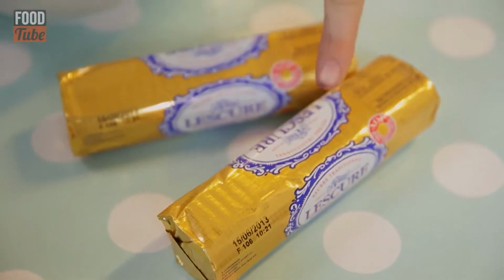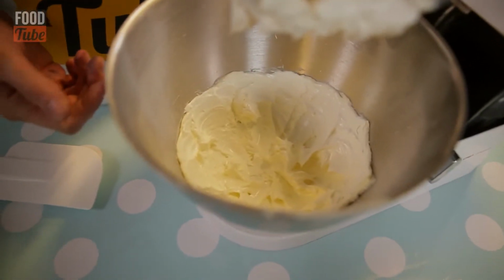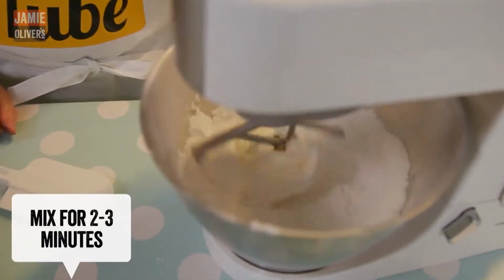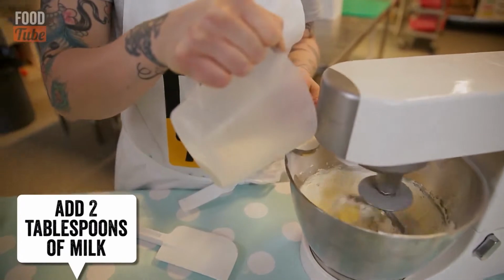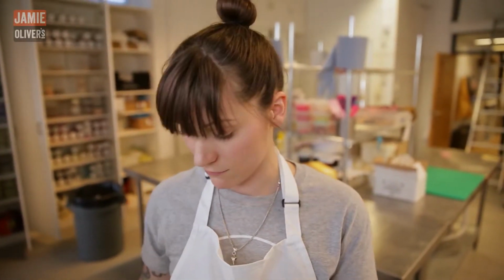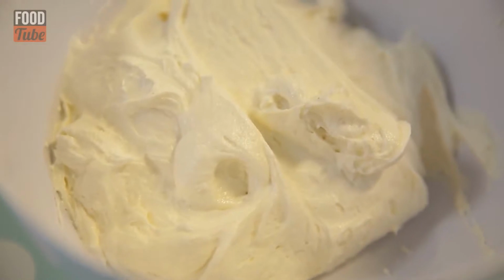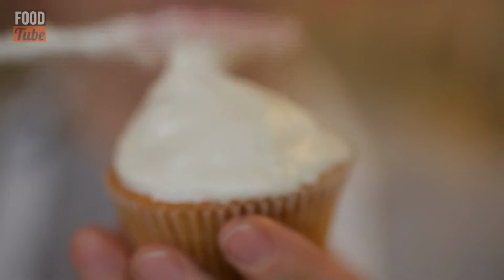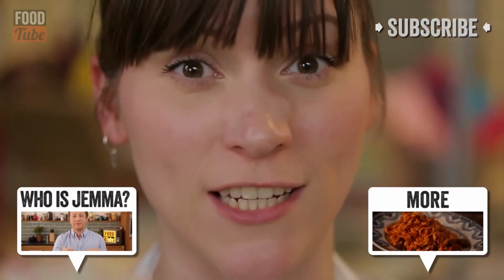How to make Perfect Buttercream Icing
The lovely Jemma Wilson gives you all of her cake decorating tips in this new series for Food Tube. From butter cream to Royal Icing Jemma has got it going on.